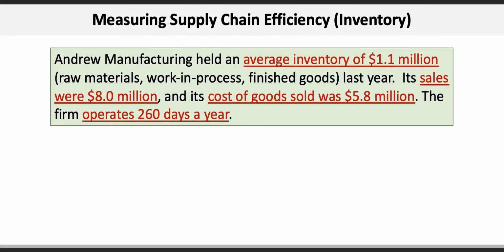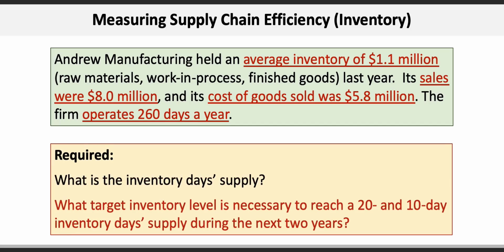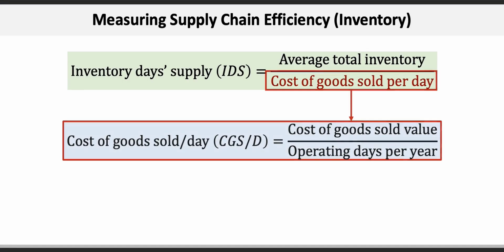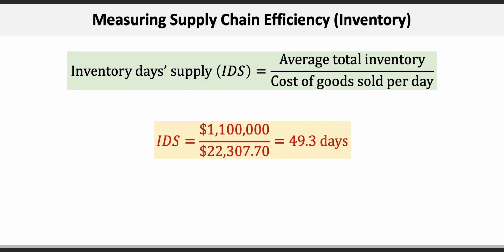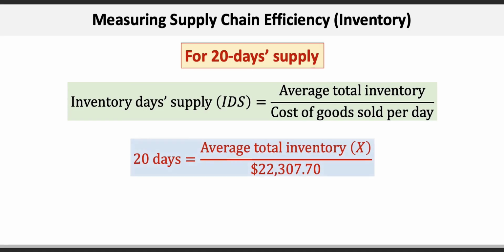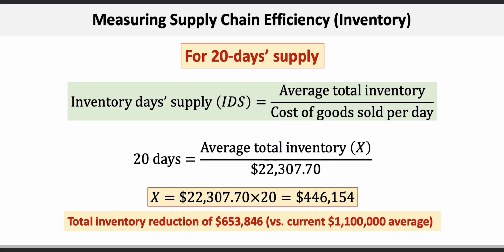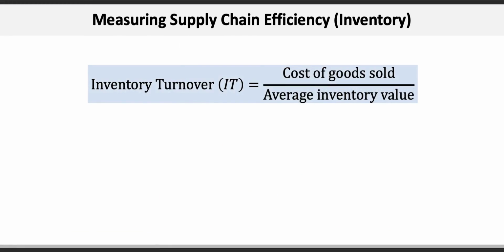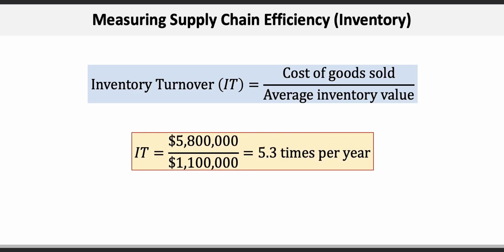Operations & Supply Chain Management: Measuring Supply Chain Efficiency I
This video will walk you through how to calculate inventory days’ supply along with the amount of inventory necessary to maintain a specific supply as well as inventory turnover.